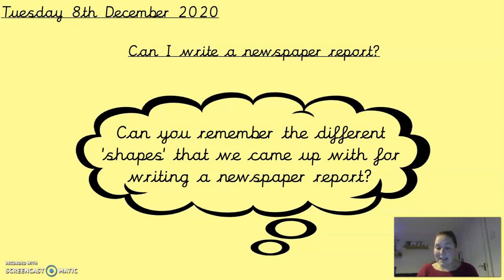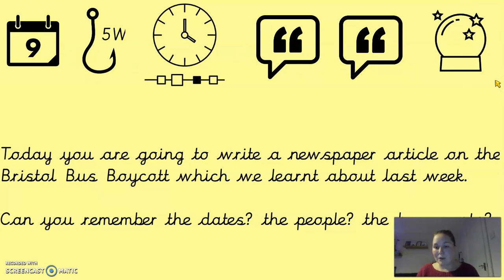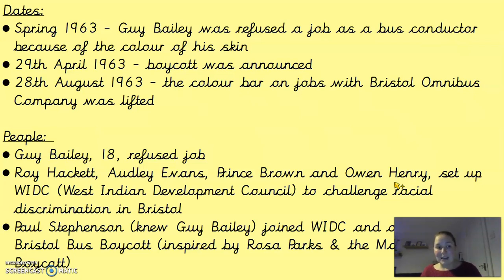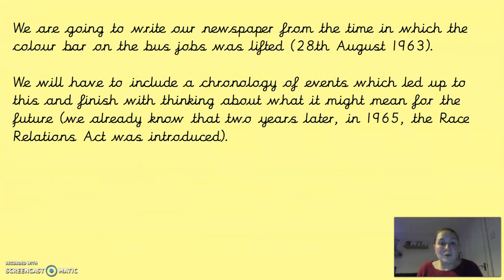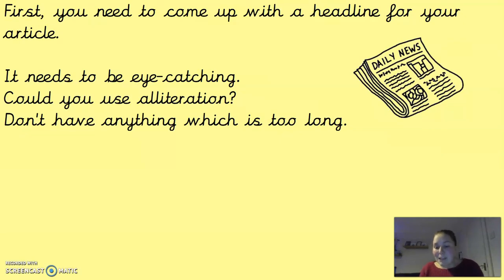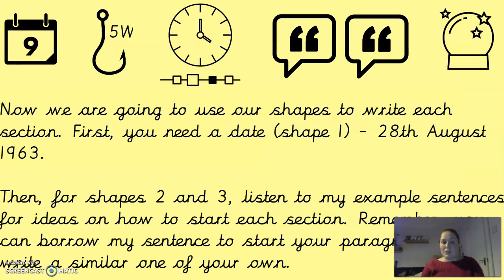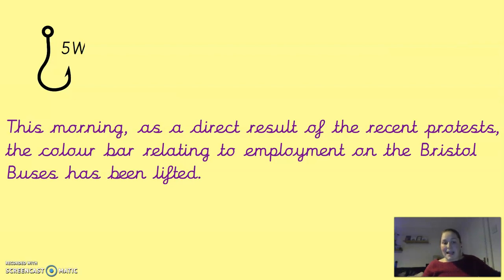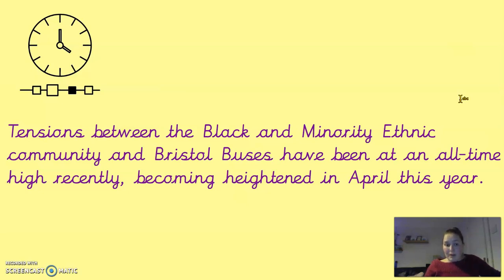Tuesday English Lesson